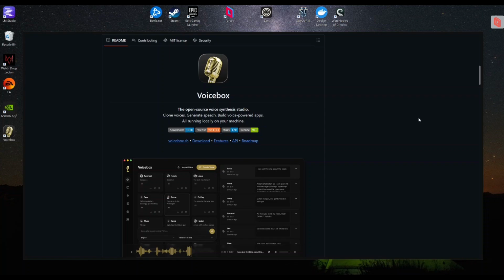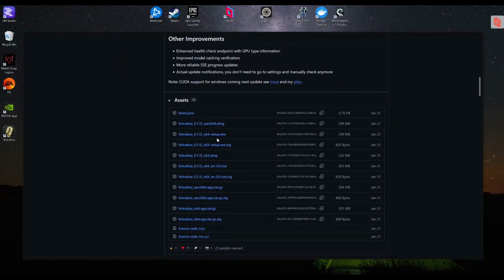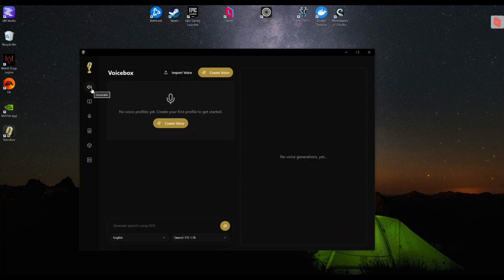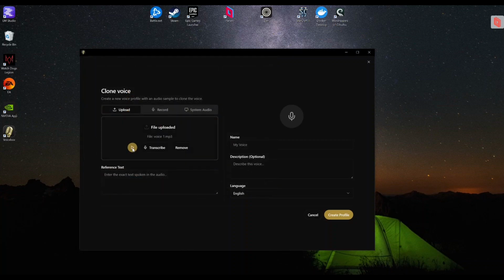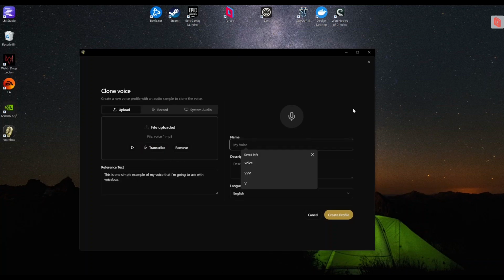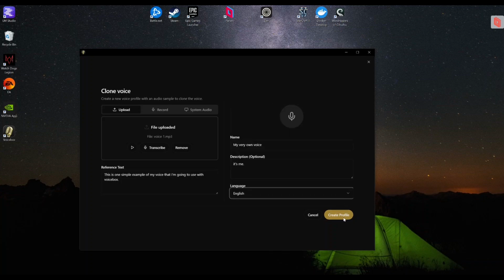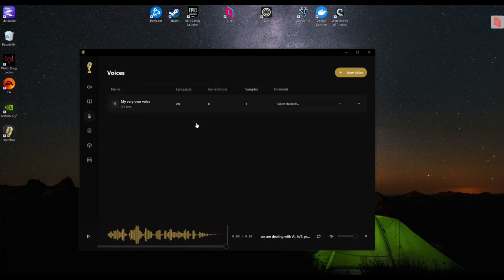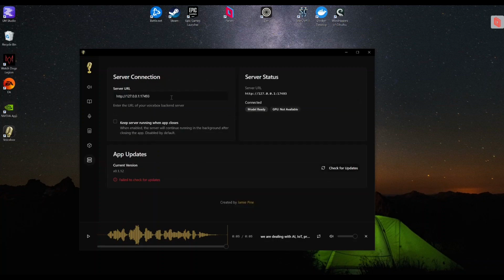VoiceBox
Let's talk about VoiceBox. It allows you to narrate whatever you can type with whatever voice you want.